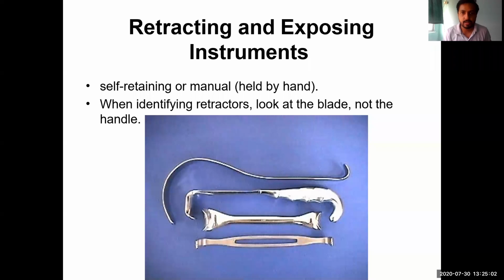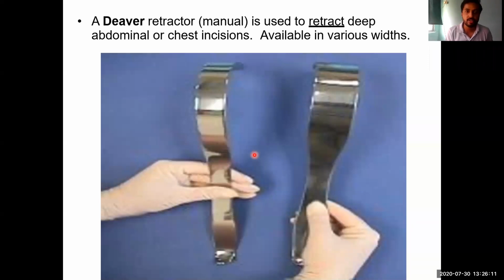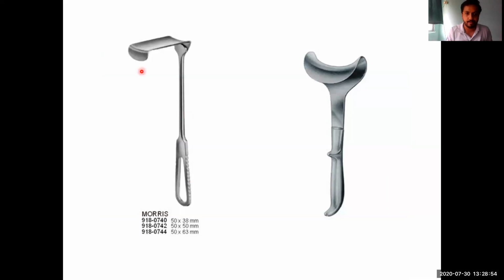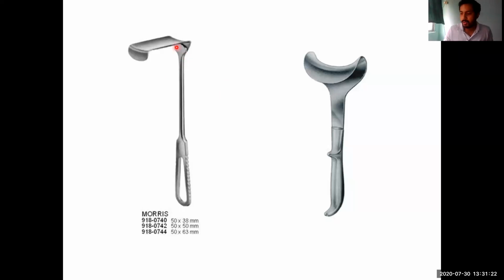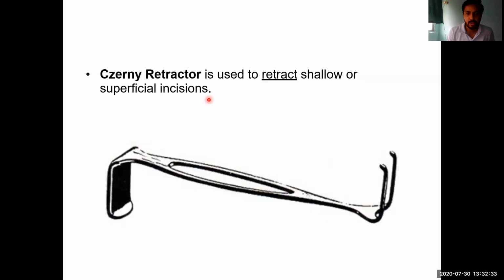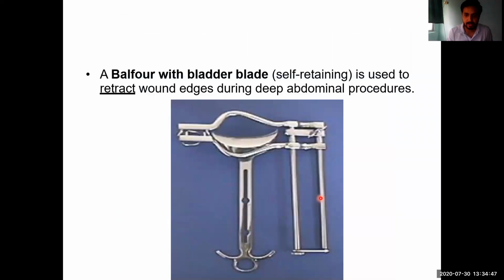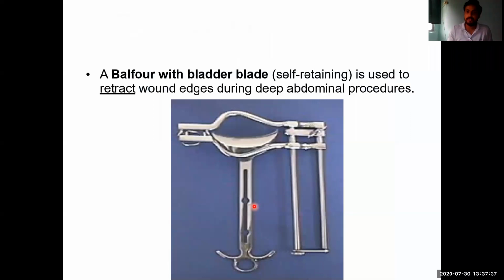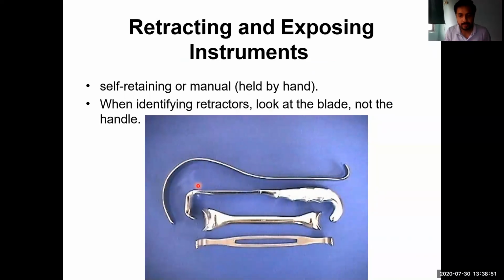8TH SEMESTER INSTRUMENTS PART 2- 30TH JULY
DR SUVAJYOTI CHAKRABORTY
Registrar of Surgery SMCH